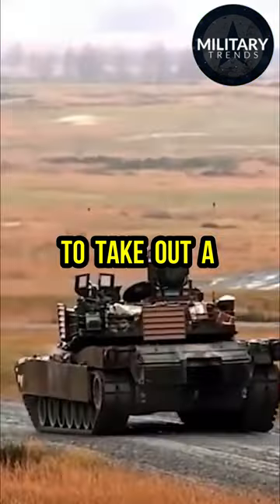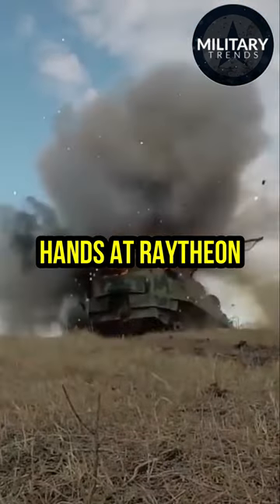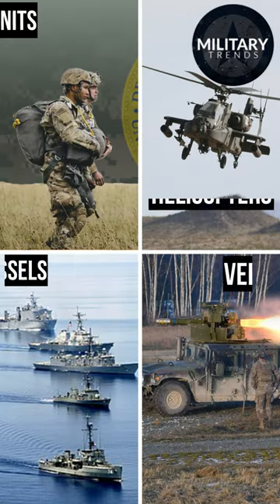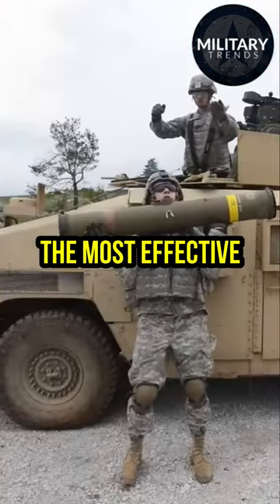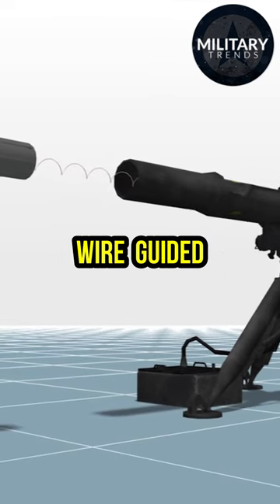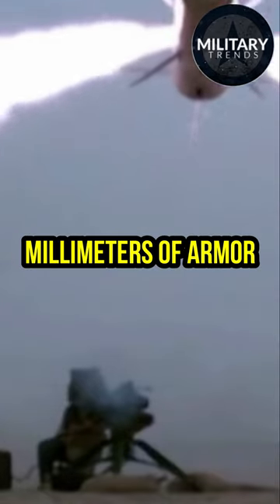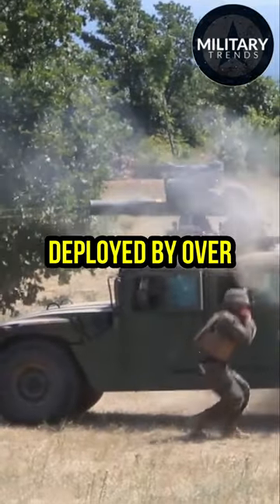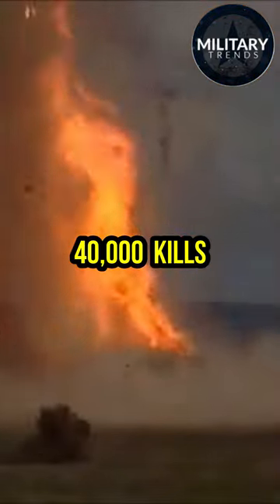How the BGM-71 TOW Is Helping Ukraine Defeat Russia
In this video, we take a closer look at the BGM-71 TOW, an American-made anti-tank missile system. The TOW is designed to engage and destroy armored vehicles, bunkers, and fortified targets. It is a wire-guided missile, which means that the operator must keep the target in sight throughout the flight of the missile. This makes it a challenging weapon to use, but it also gives the operator a high degree of accuracy.

Key features include its two-person operation, with a gunner and assistant gunner. The gunner visually tracks the target through a scope and controls the missile's flight path using a wire guidance system. The TOW has an impressive range of up to 3.75 kilometers (2.33 miles) and travels at a speed of approximately 278 meters per second (900 feet per second).

Equipped with a high-explosive anti-tank (HEAT) warhead, the TOW has excellent armor penetration capabilities, making it effective against various armored vehicles, including main battle tanks. The missile has undergone upgrades over the years, resulting in different versions such as the TOW 2A, TOW 2B, and TOW 2B Aero. Upgrades introduced improved guidance, tandem warheads, and a top attack capability for engaging targets from above.

Having seen extensive combat throughout history, the BGM-71 TOW has proven its effectiveness in numerous conflicts, including the Vietnam War, Iran-Iraq War, Gulf War, and other modern-day conflicts. Its reliability and destructive power have solidified its position as a formidable anti-tank weapon system.

Designed: 1963–1968
Diameter: 152 mm
Guidance system: Optically tracked, wire-guided (wireless radio-guided in RF variants)
In service: 1970–present
Length: 1.16–1.17 m with probe folded; 1.41–1.51 m with probe extended; (some variants have no probe)
Operational range: Basic TOW 3,000 m, most variants 3,750 m
Unit cost: $93,640 (2B Aero), $54,956 (Bunker Buster) FY2021; £8,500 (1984)